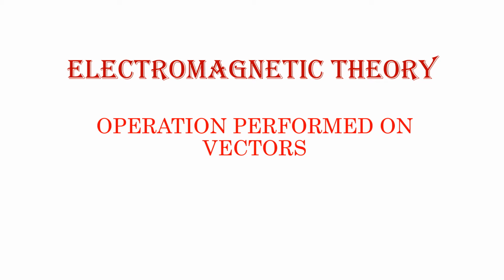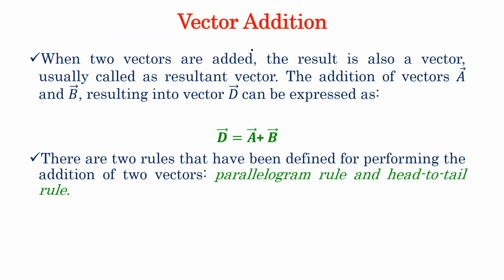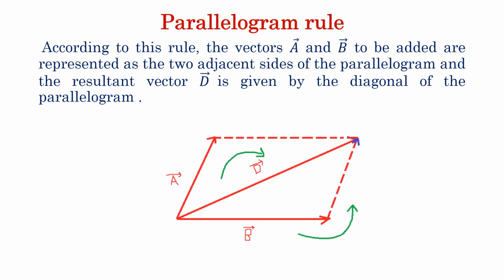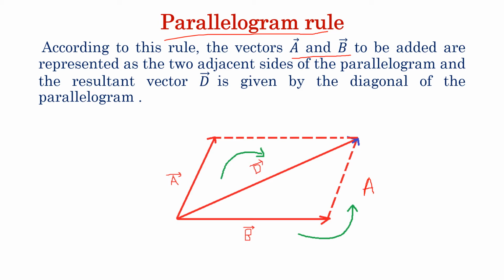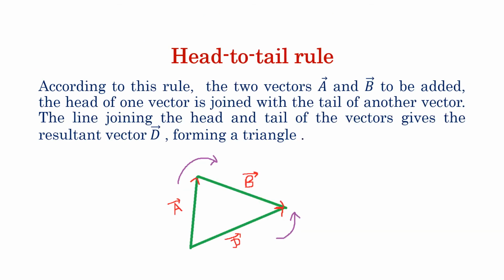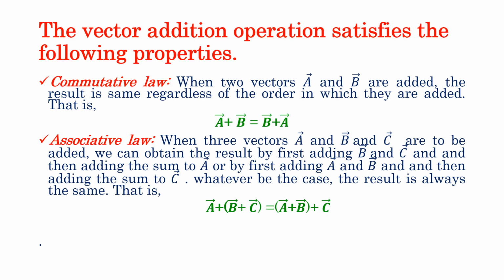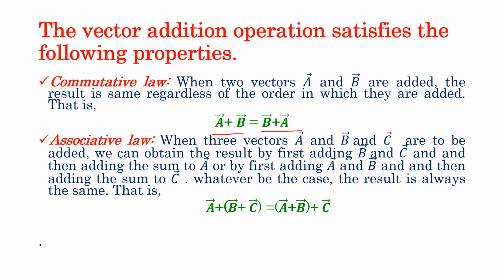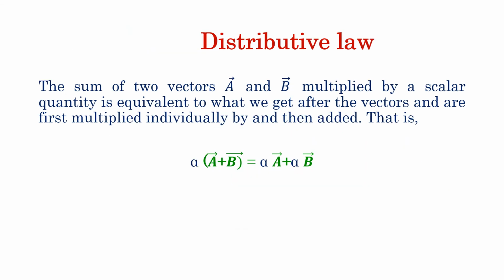VECTOR ADDITION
vector addition, commutative law, associative law and distributive law.